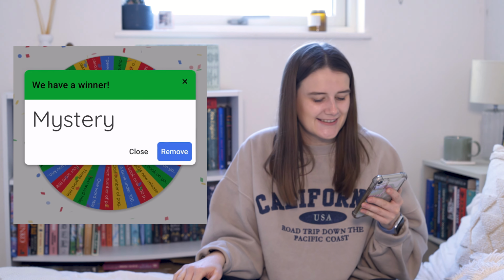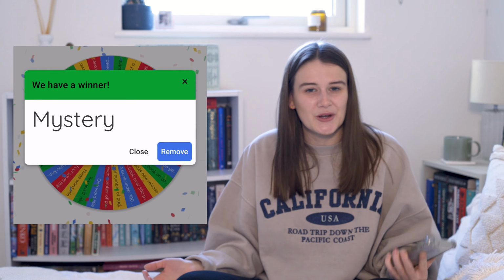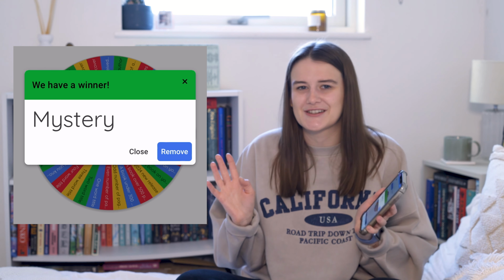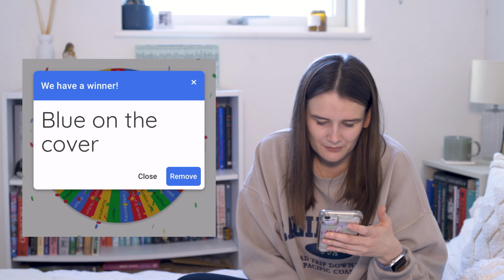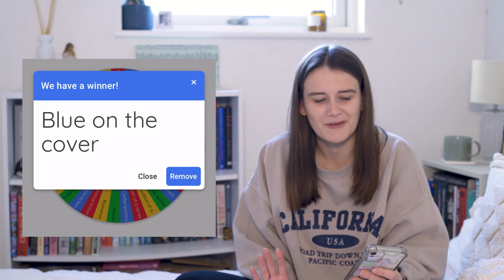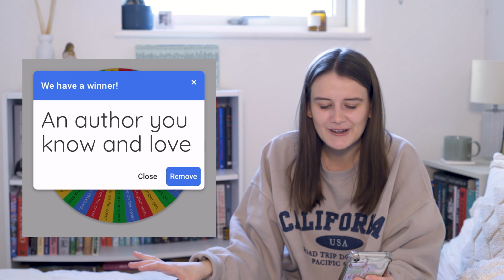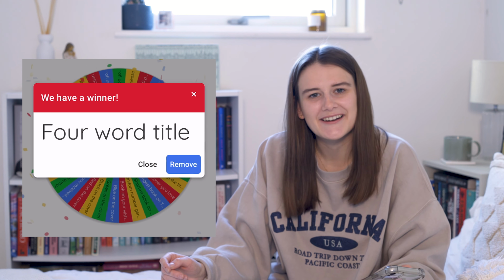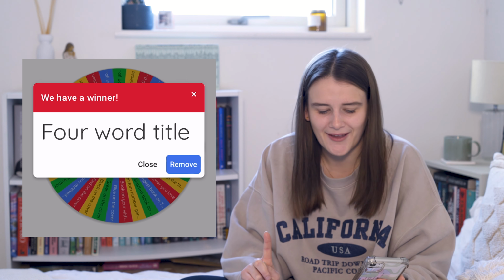FEBRUARY TBR | TIC-TAC-TOE TBR GAME!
Hii welcome to my new TBR game - a take on tic-tac-toe except I'm the only one playing🤣
I've basically picked 9 books and they are arrange on a grid - and I need to complete (read) three in a row to win!
It's still a work in progress but hopefully this will motivate me to actually read the books on my tbr😅

Intro/outro: Canva